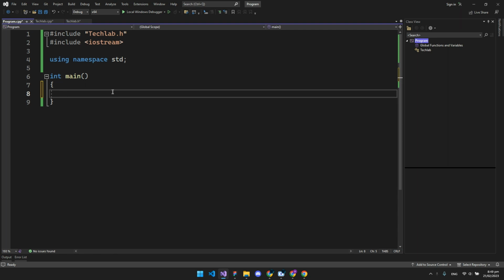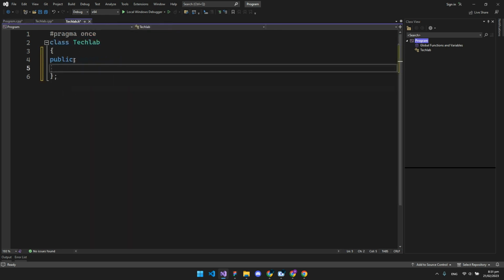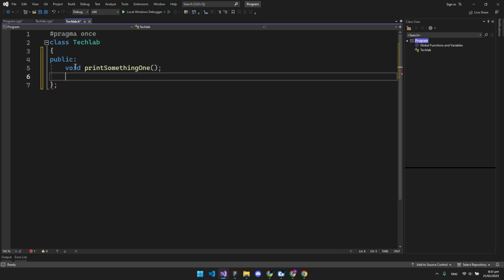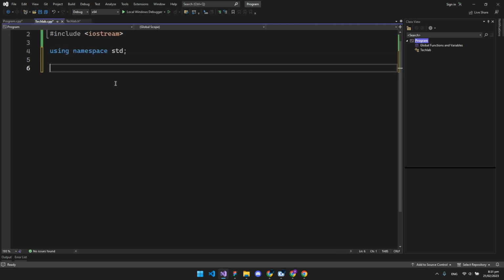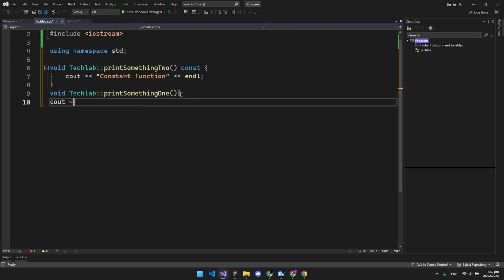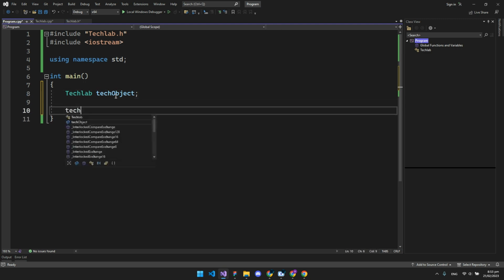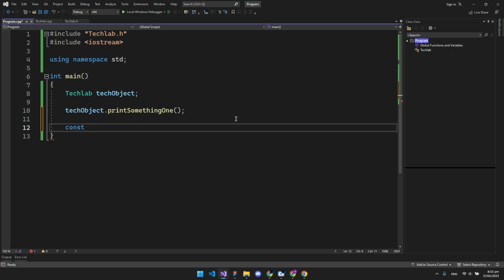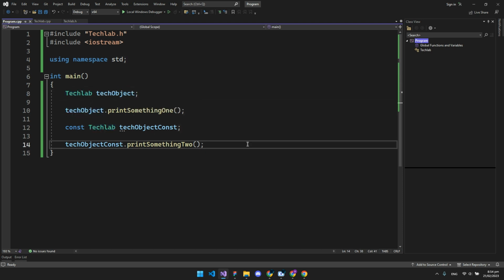39. Getting Started with C++: Constant Functions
In this video, we'll be discussing constant functions in C++. Constant functions are a powerful tool for ensuring that functions don't modify an object's state. We'll start with a brief introduction to the concept of const correctness and then dive into how to declare a function as constant using the const keyword. We'll then demonstrate how constant functions can be used to prevent accidental modification of class objects and explain how this can help prevent bugs and improve the safety and maintainability of your code.

We'll also cover some common errors and pitfalls to avoid when working with constant functions, such as the mutable keyword and the use of const_cast. Throughout the video, we'll use practical examples to help you understand the concepts better, and we'll provide plenty of code snippets to make it easier for you to follow along.

Whether you're new to C++ or an experienced developer looking to improve your code quality, this video is for you. So, grab your favorite beverage, sit back, and let's explore the power of constant functions in C++.